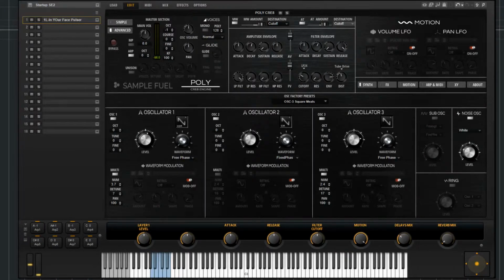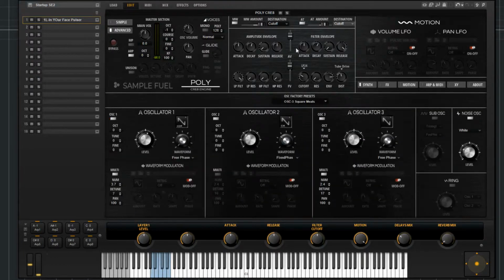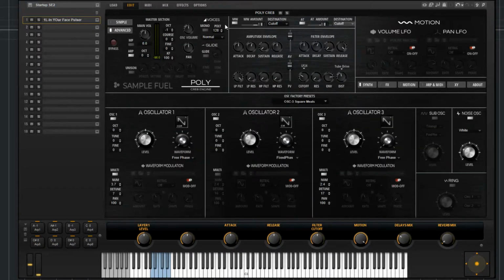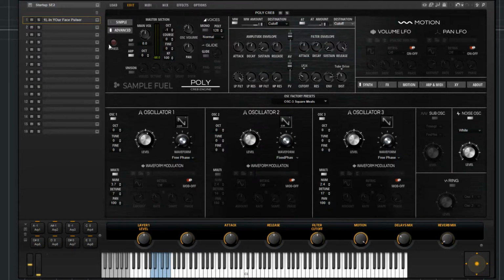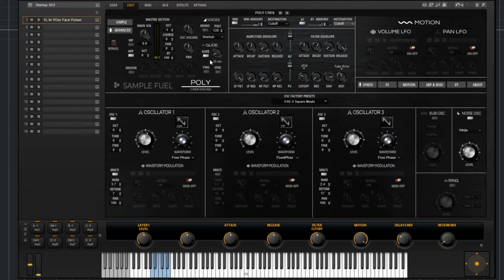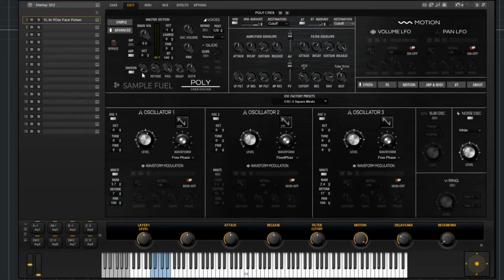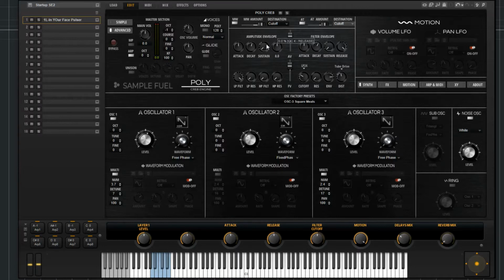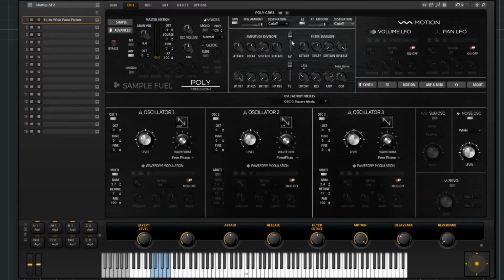Main Section Walkthrough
An Overview of the Main Section design found of the Advanced Page using our instrument, POLY. In the video, we address the parameters and what capabilities they offer.